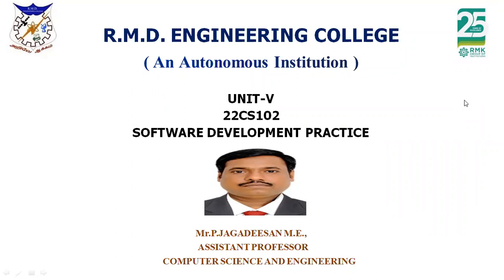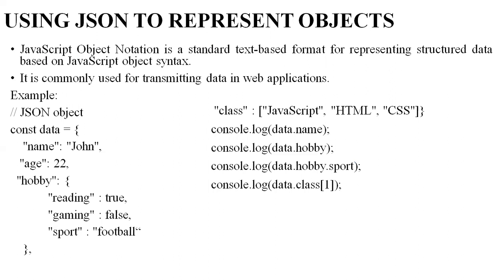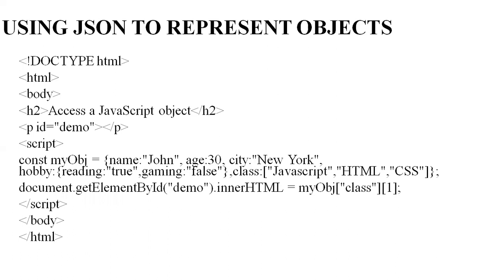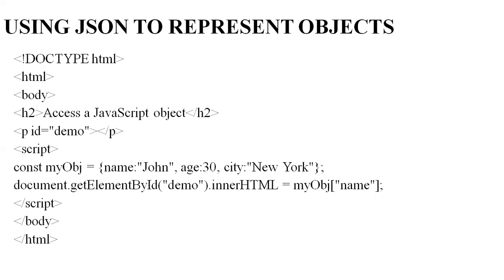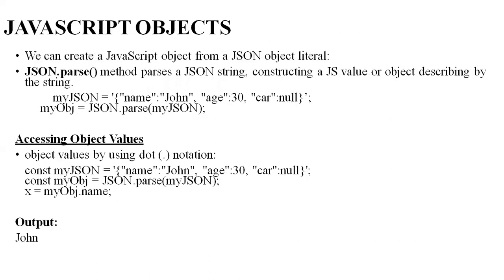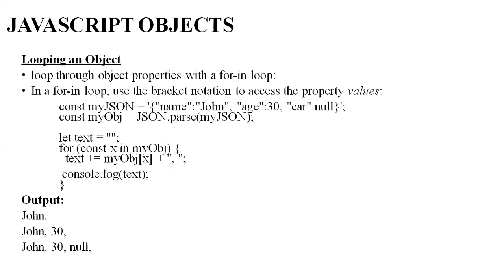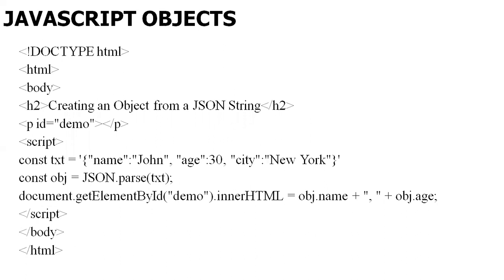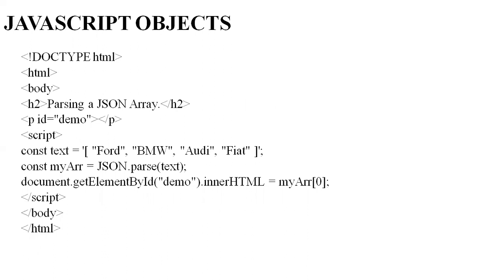JSON TO REPRESENT OBJECTS | SDP| Mr. P. Jagadeesan| Assistant Professor, CSE, R.M.D.E.C.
this video explains about JSON to represent objects